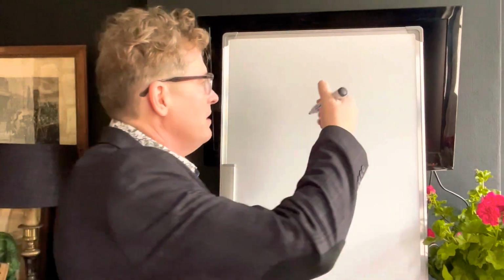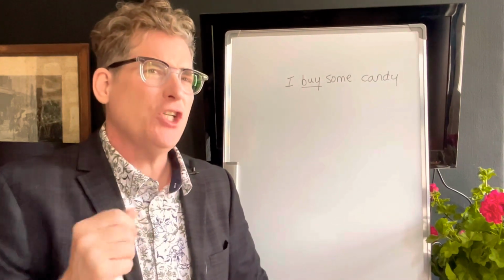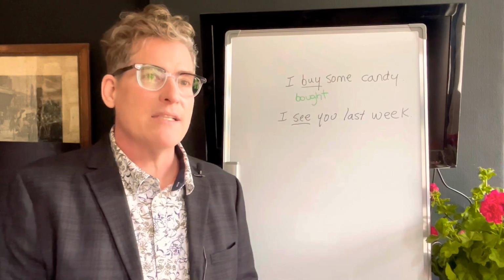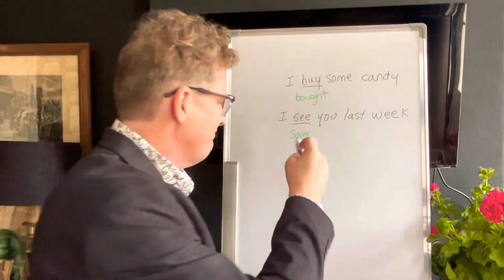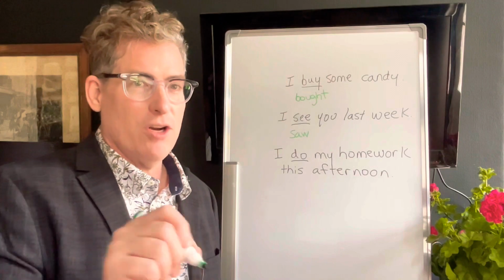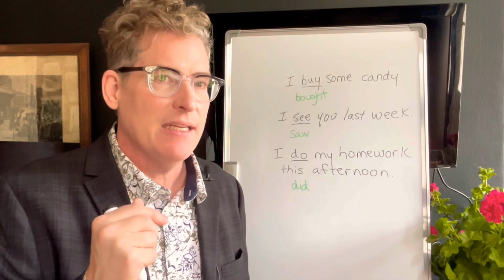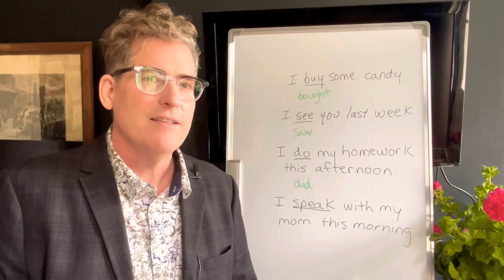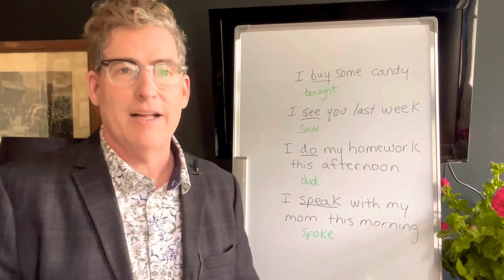Irregular Verbs- buy, see, do, speak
Hello! I am a professional certified teacher from the United States. I am passionate about helping my students master English and achieve their personal and professional goals. I understand the struggles of immigrating to a new country, learning a new culture, and language. I have lived in Ecuador and currently live in France with my family.